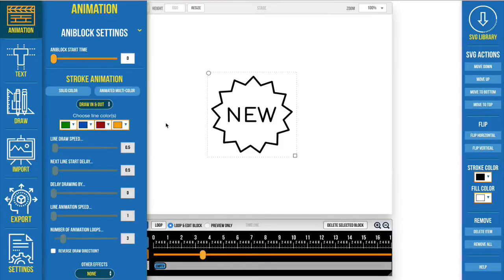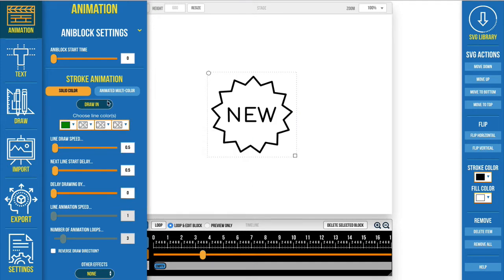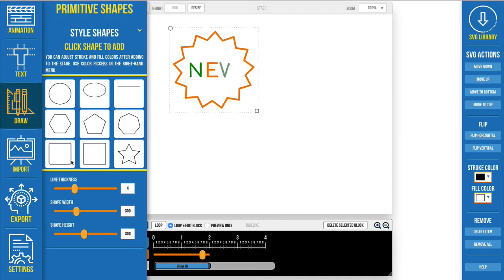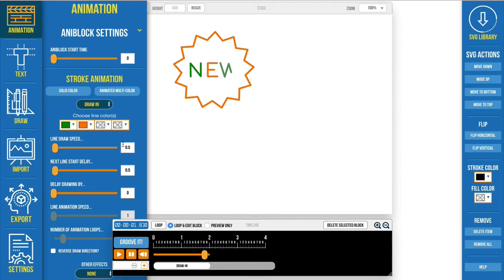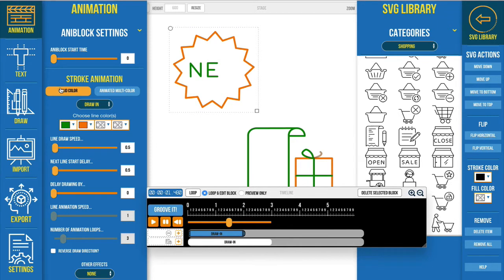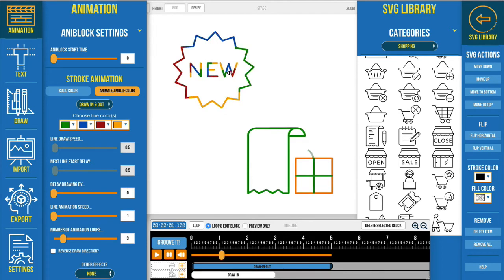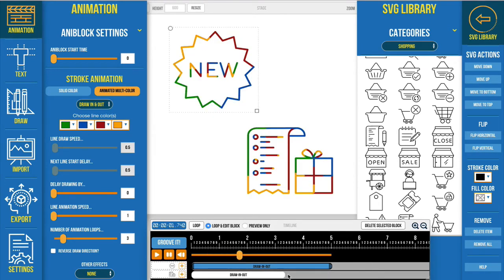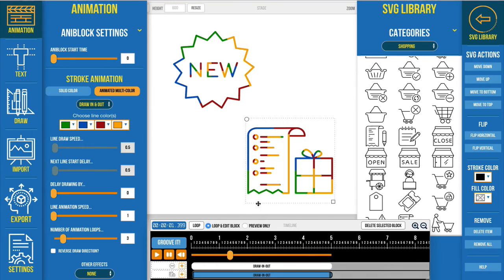Working With Stroke Animations Groove Animator Tutorial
You can find out more about Groove Animator -- and you can find more tutorials for Groove Animator